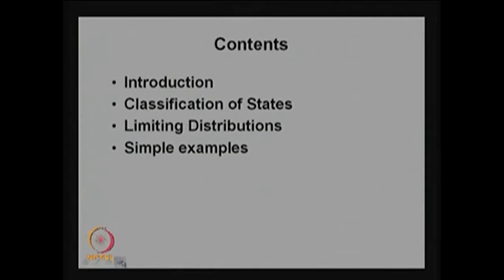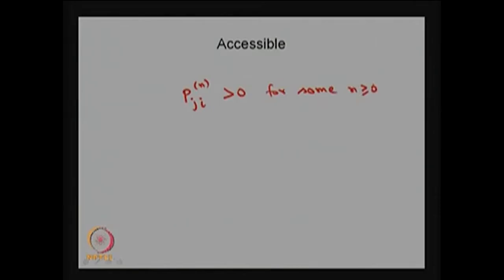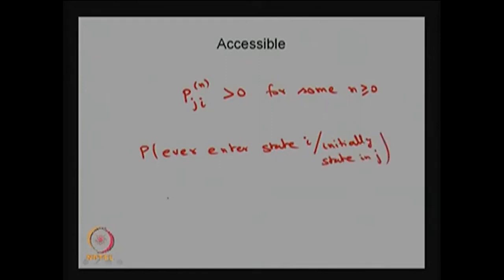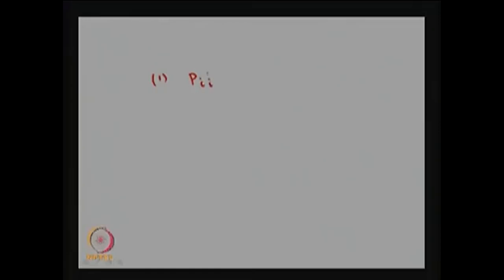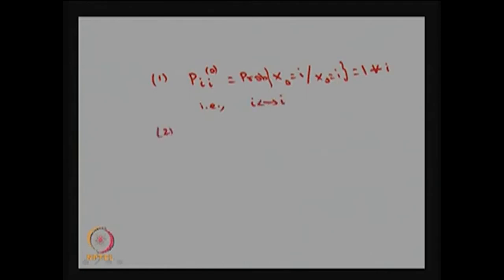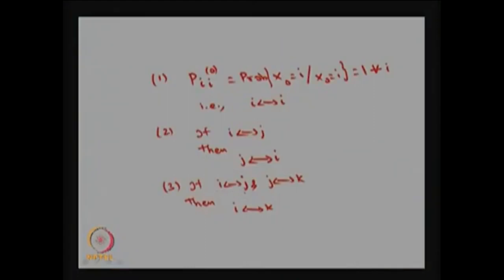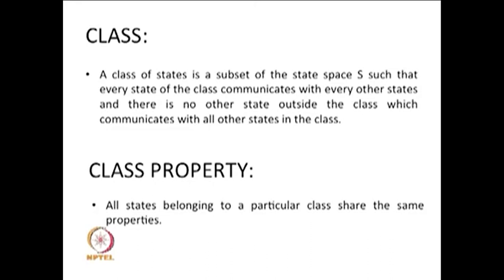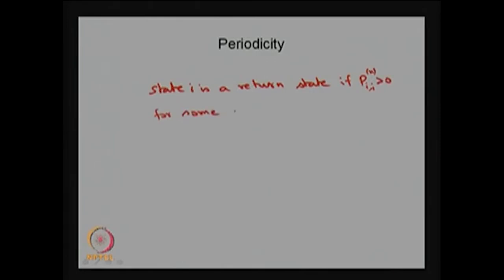Introduction to Classification of States and Periodicity